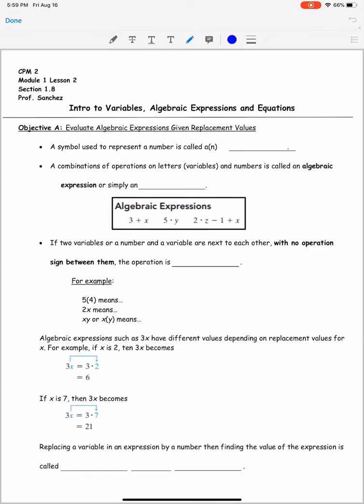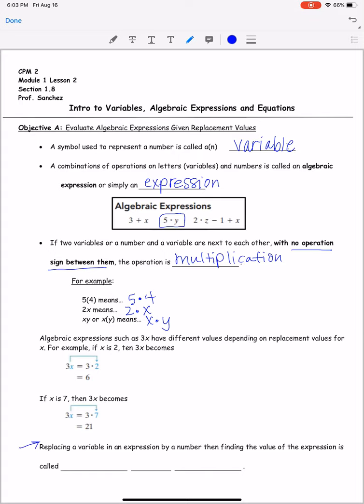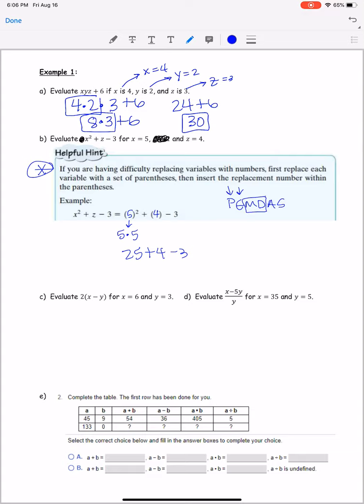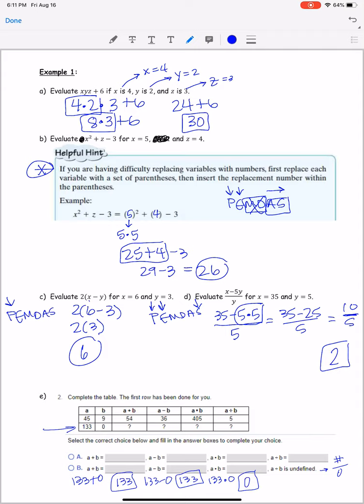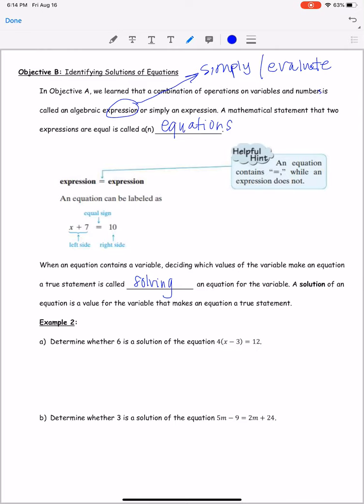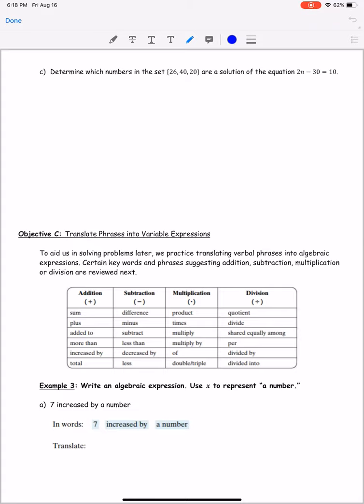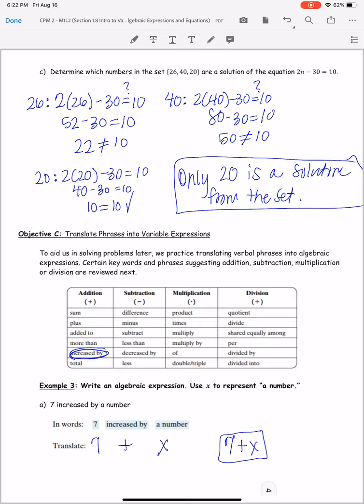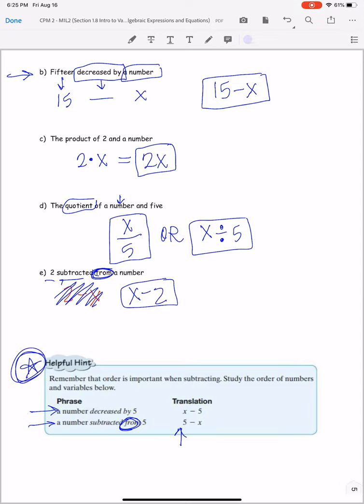CPM 2 - Module 1 Lesson 2